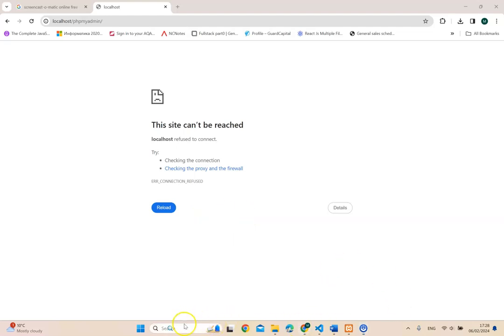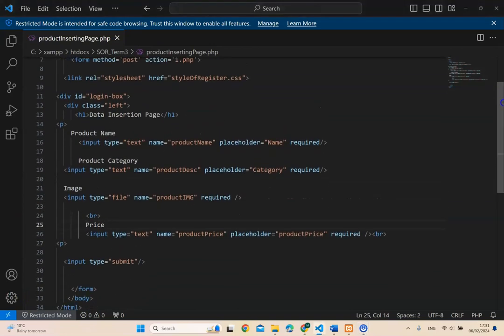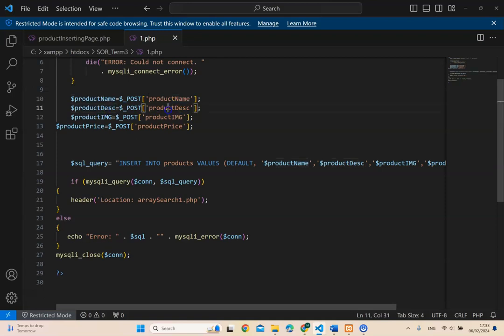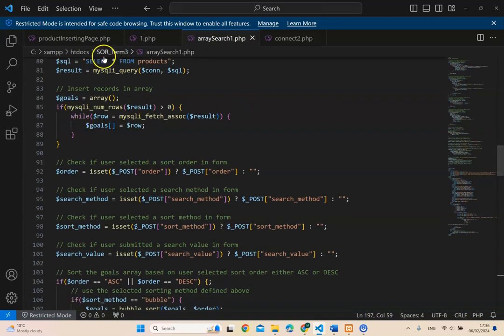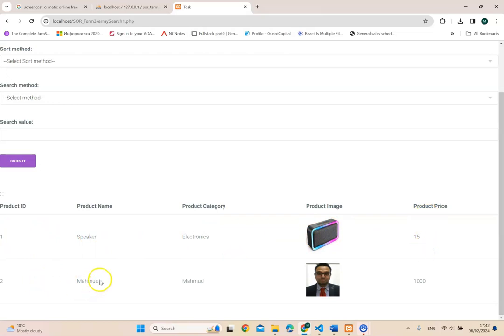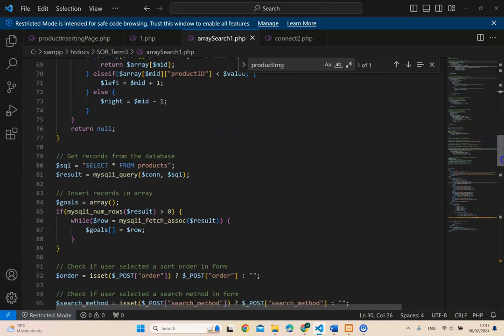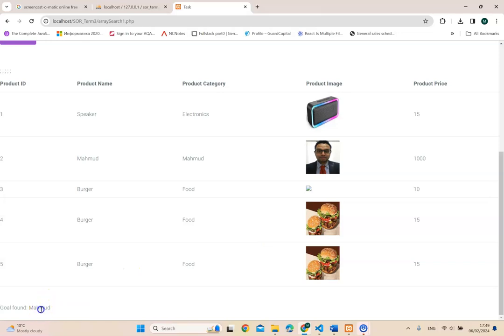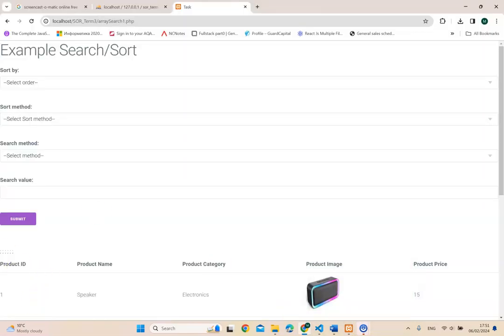PHP Bubble And Insertion Sort Coding in Xampp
Insert Records to Database Table. Retrieve records then perform Bubble & Insertion Sort.